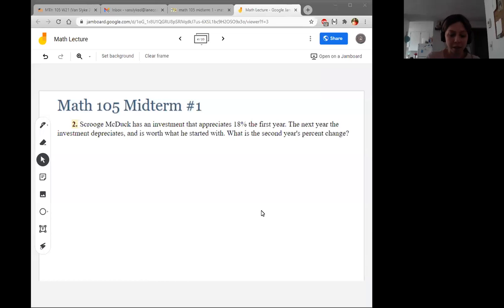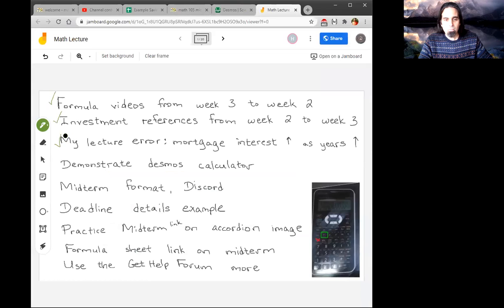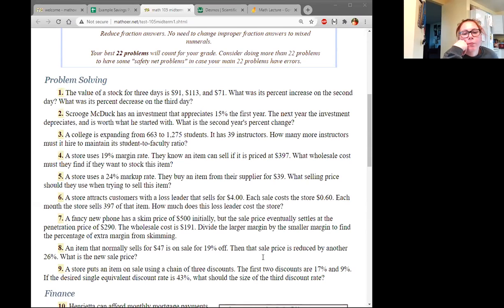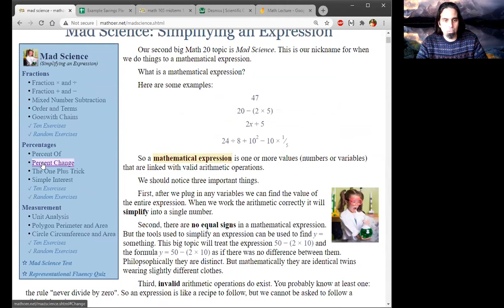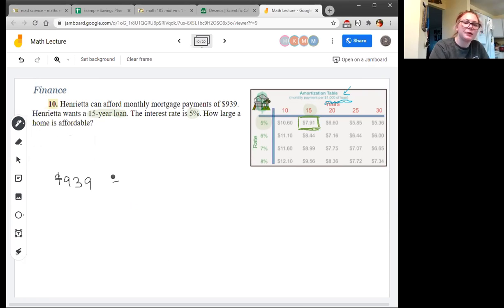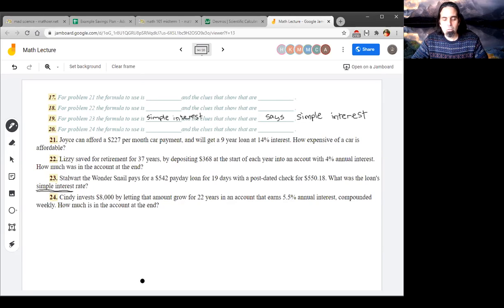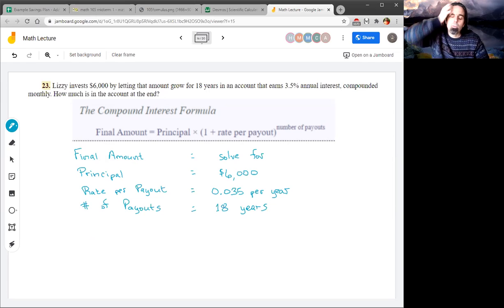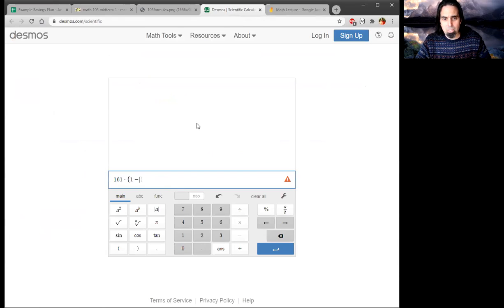Week 3, Wednesday - Review Day with Practice Test